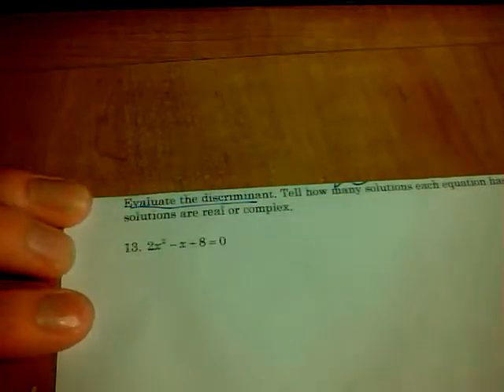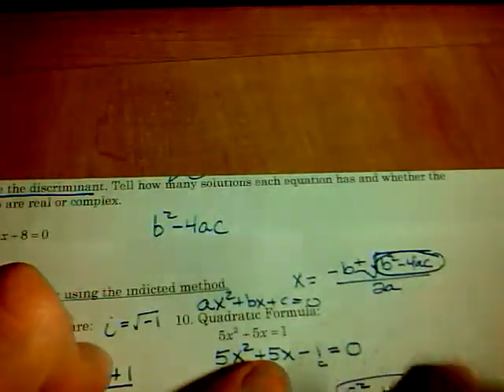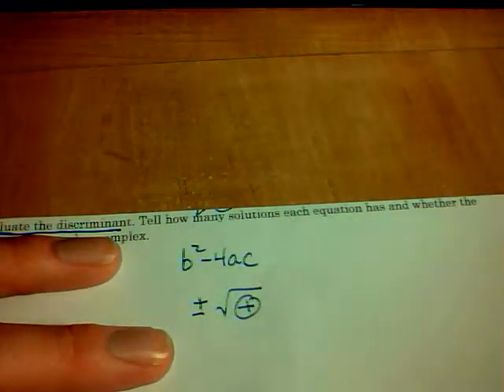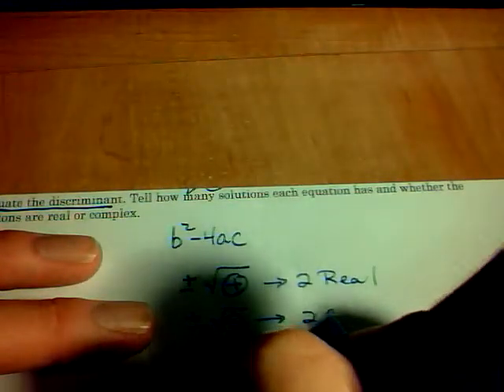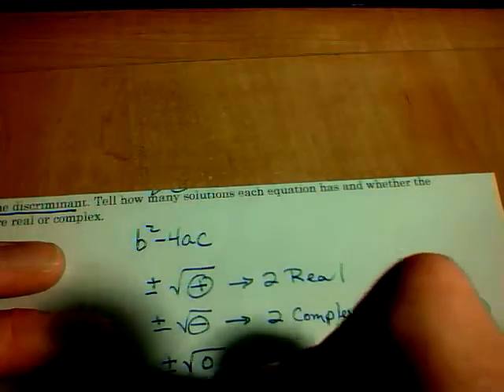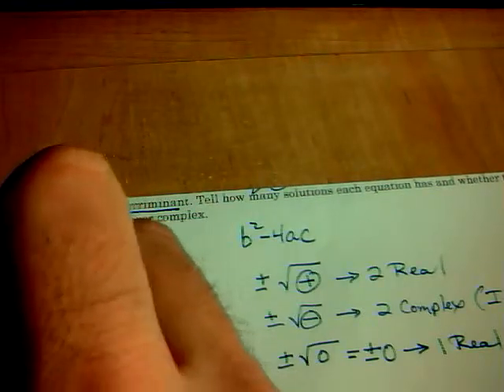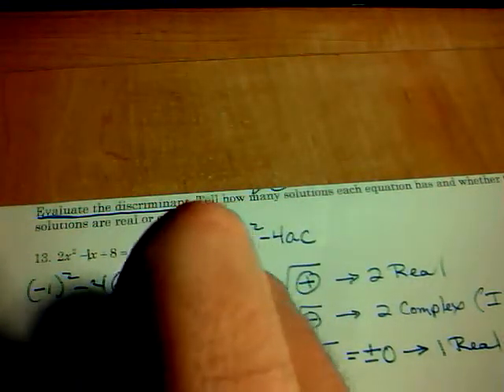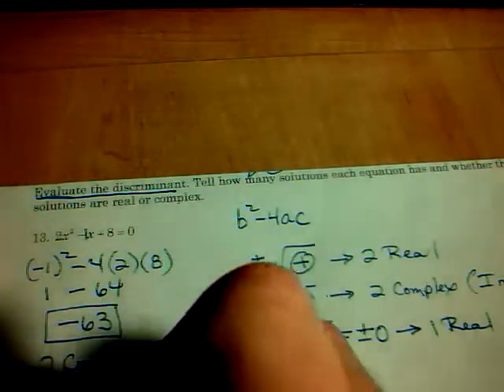Unit #4 Review: Questions #13